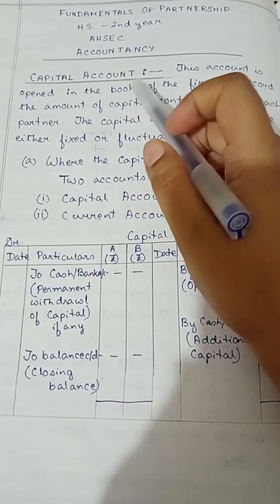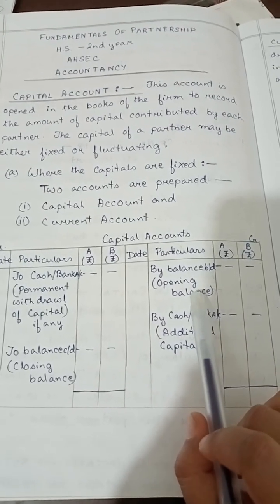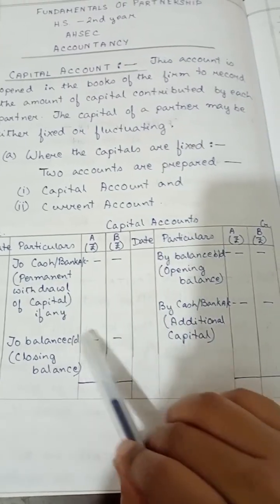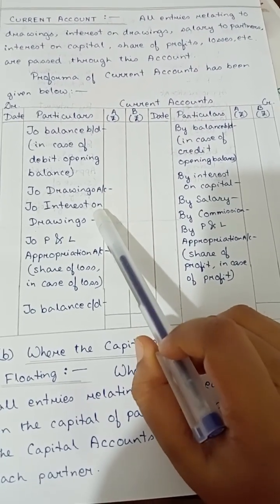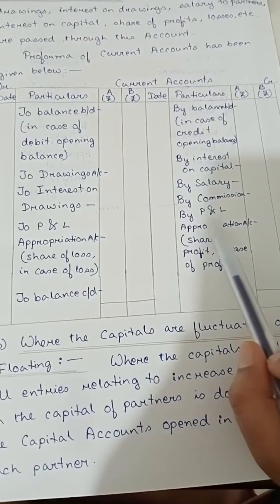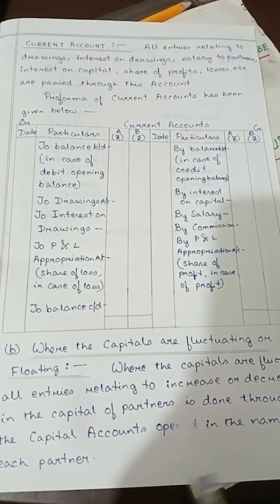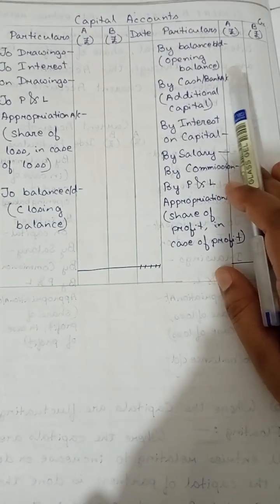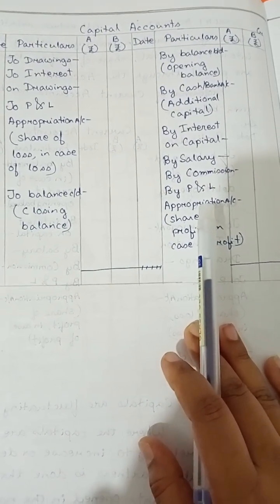Proforma of current account and capital account when capital is fixed or fluctuating#AHSEC#partnersh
Proforma of capital account and current account #
when capital is fixed or fluctuating#
AHSEC #
H.S. 2nd year#
Accountancy #
Partnership -Fundamentals#